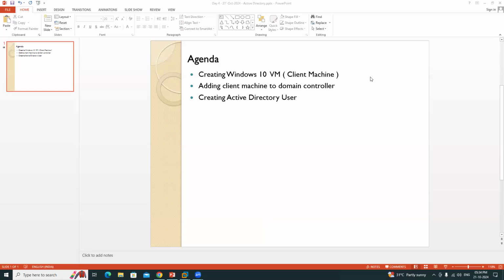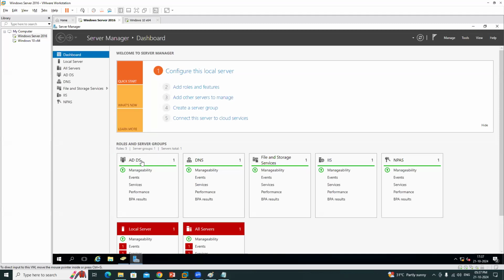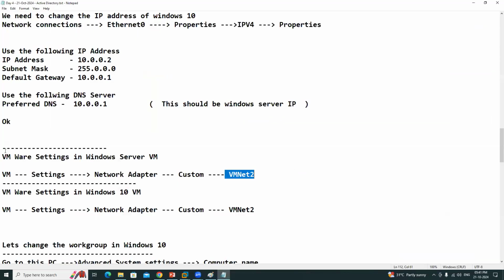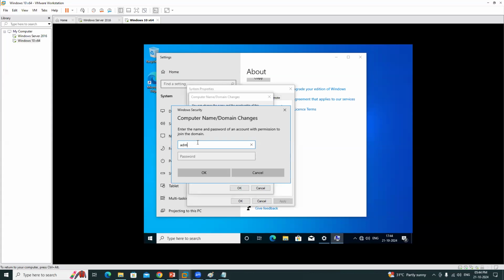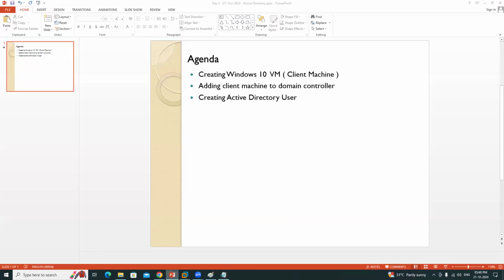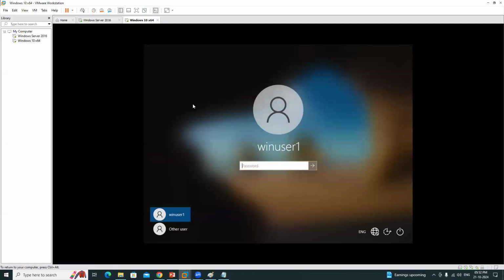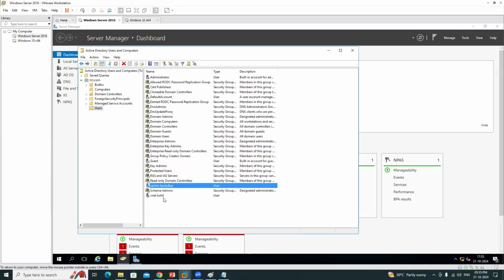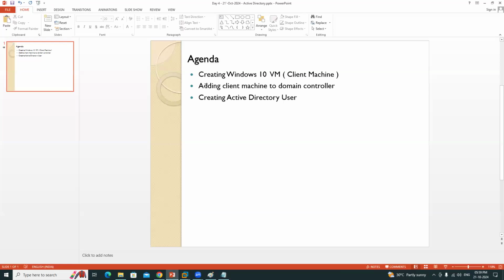Windows Admin (Server 2016) (Day 4) (Batch - 366)